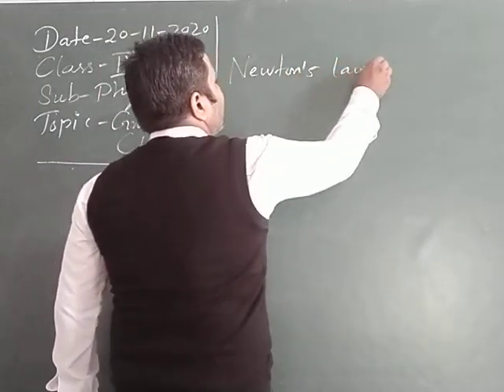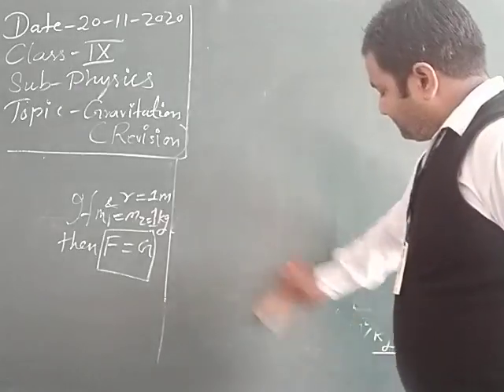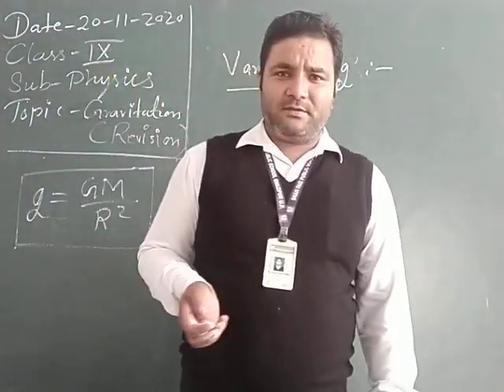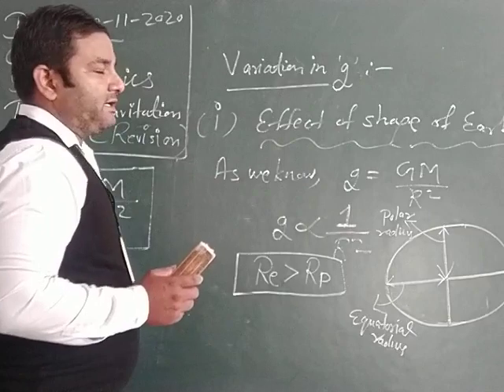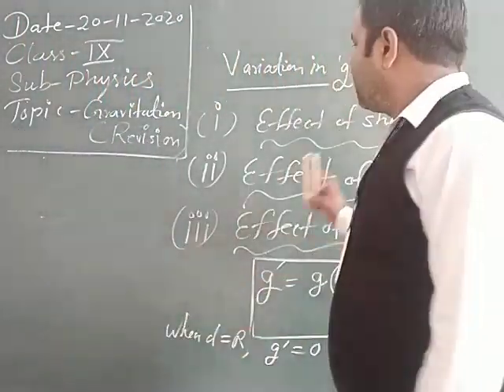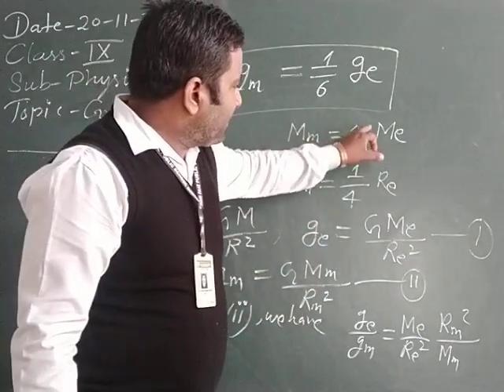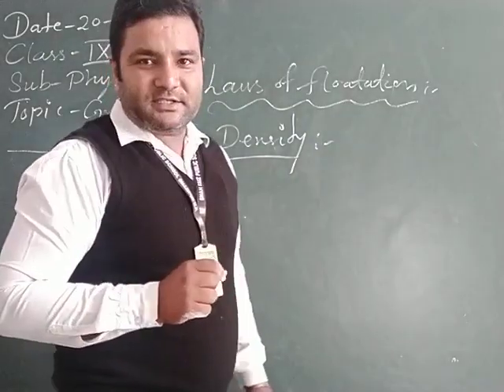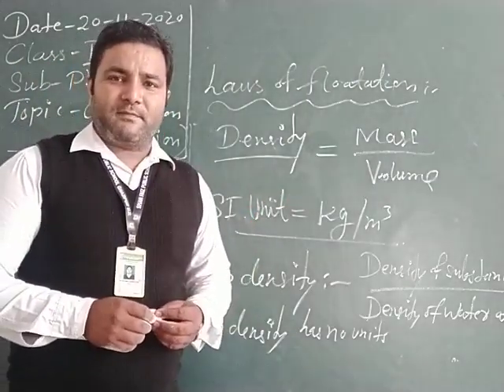Physics Classes - Revision lecture / Class-IX.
GRAVITATIONS.